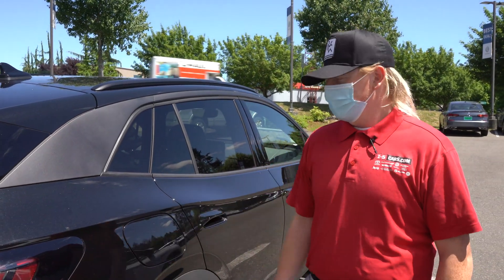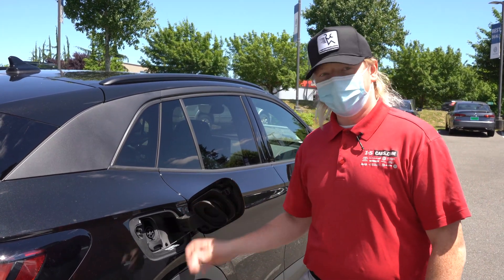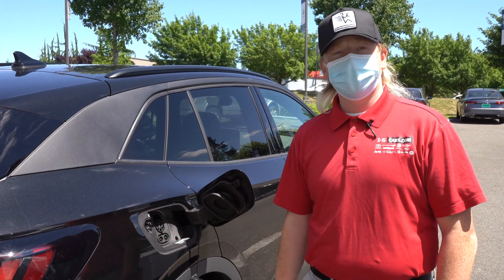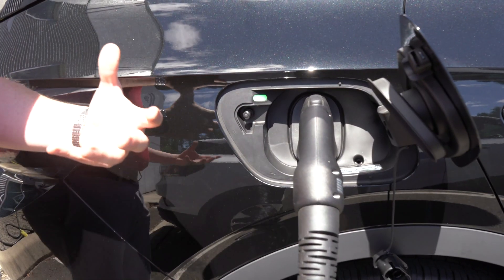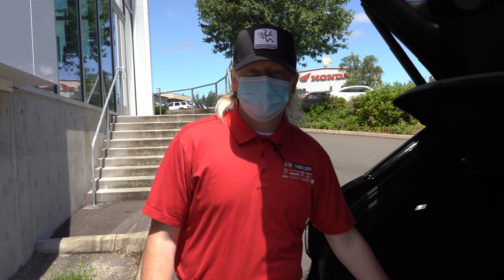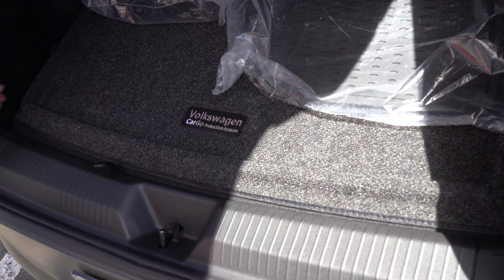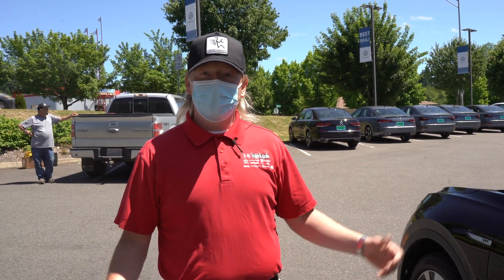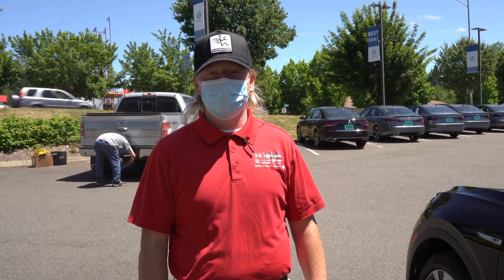How to charge the ID.4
Watch this video to learn how to charge the all-new Volkswagen ID.4!

All Volkswagen ID.4 models come with a 120-volt or Level 1⁠1 charger that’s best used for occasional or last-minute charging; think of it as filling a bathtub with a straw. Most Volkswagen ID.4 owners will likely choose to add a Level 2 charger at home,⁠2 which typically requires a 240-volt plug (like those used for large home appliances) or are hard-wired into your circuits.

What can be a bit challenging is that “Level 2” chargers have a variety of energy levels, and not all EVs can take as much energy as some Level 2 chargers can deliver. The important number for a Level 2 charger is its amperage rating, or how much electricity it pulls, which ranges from as low as 12 amps up to 80 amps, although most have a rating between 16 amps to 30 amps.
Because batteries store energy in direct current and U.S. homes run on alternating current, every EV comes with an onboard AC/DC converter. The Volkswagen ID.4 has a powerful 11 kW onboard converter, which means a Level 2 charger with 50 amps can completely recharge the ID.4 in about seven and a half hours, and more-common Level 2 chargers will take longer.⁠3

The speediest recharge for EVs comes from DC fast charging – think of it like a fire hose instead of a straw. Using industrial-grade transformers and special plugs, these units provide a large flow of direct current that batteries can absorb much faster. Here too, DC fast chargers have different levels; almost all offer at least 50 kW of current, but some stations can offer far more to handle larger battery packs.

As with Level 2 charging, individual EVs have their own DC fast charging limits. The 2021 Volkswagen ID.4 can accept up to 125 kW, the 2022 ID.4 can accept up to 135 kW⁠4, and the Electrify America network offers fast chargers with up to 350 kW.

on new Volkswagen models from Volkswagen of Olympia.

Located in: Olympia Auto Mall
Address: 2107 Cooper Point Rd SW, Olympia, WA 98502